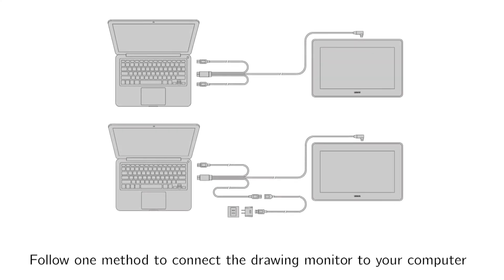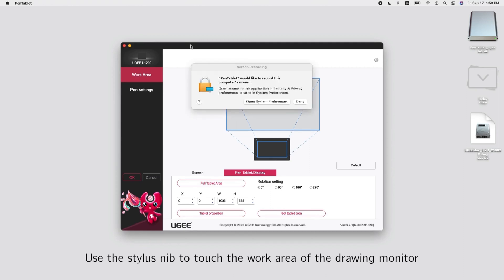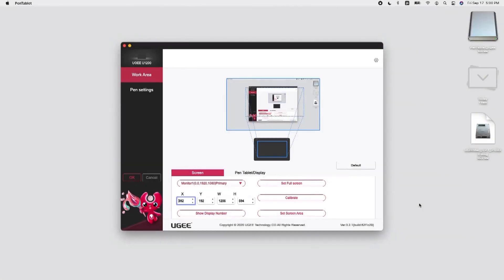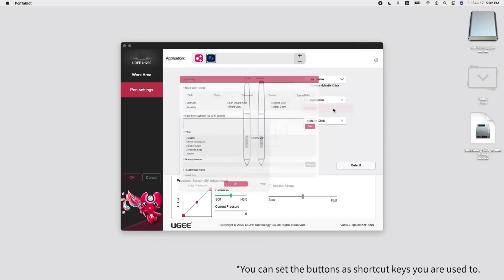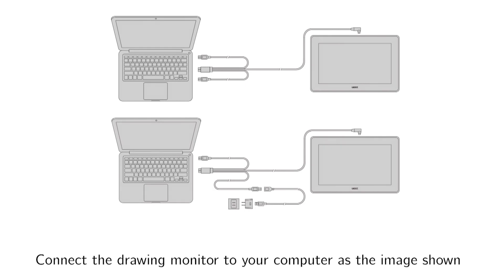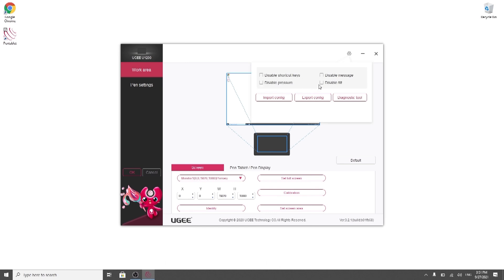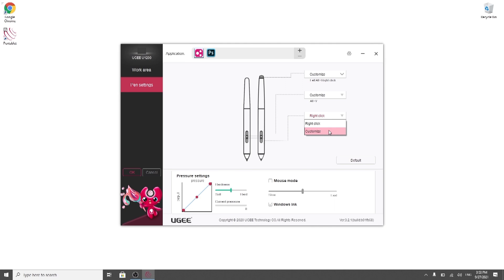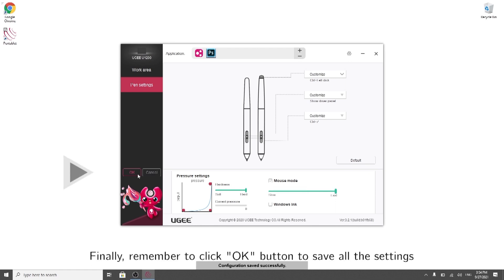How to Connect ugee Drawing Monitor with Windows & Mac Computer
This is a video guide of connecting ugee drawing monitor with windows & Mac Computer.